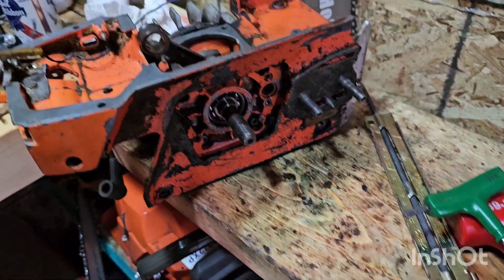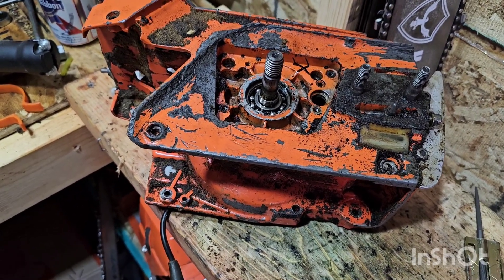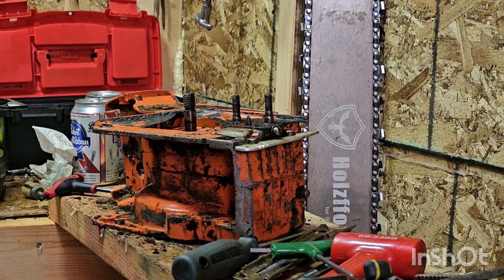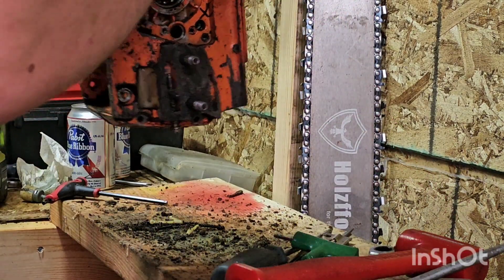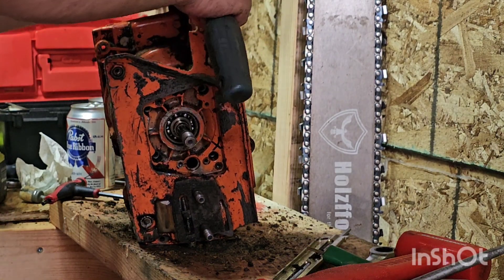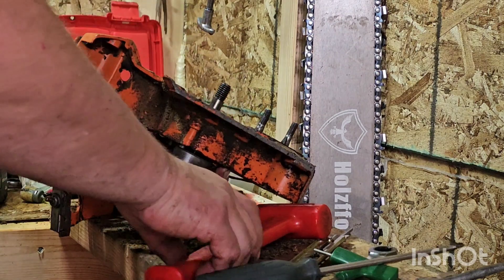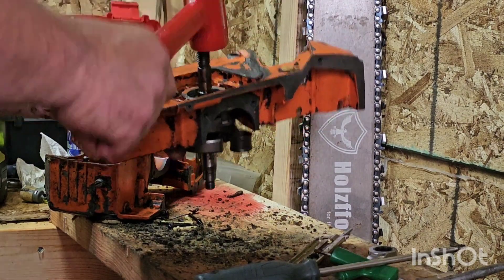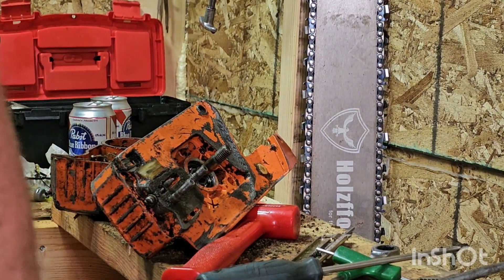husqvarna 266se community saw build